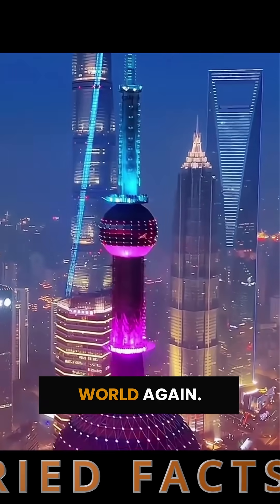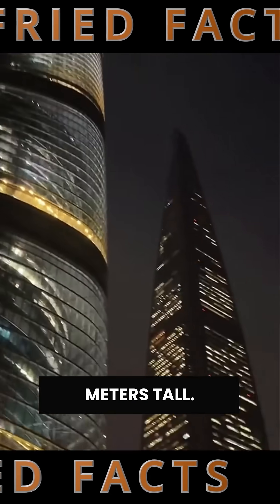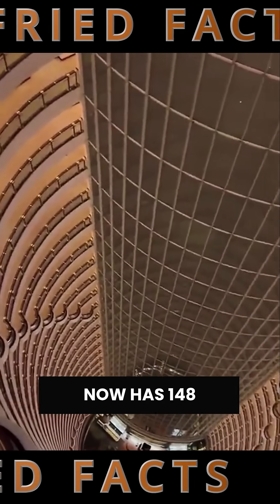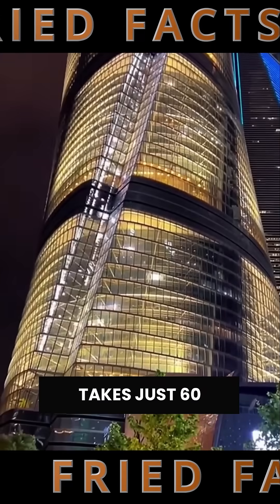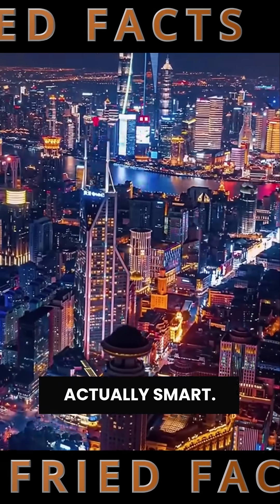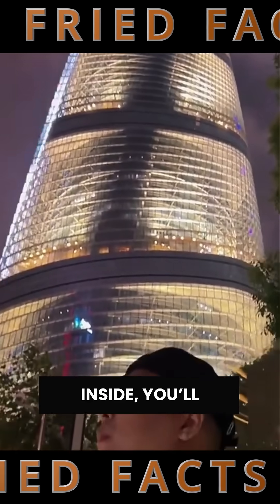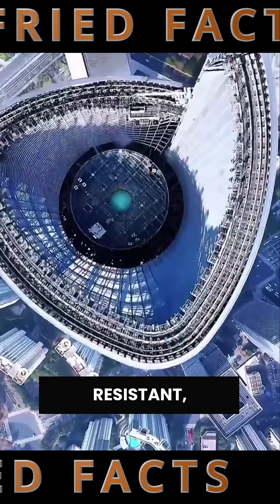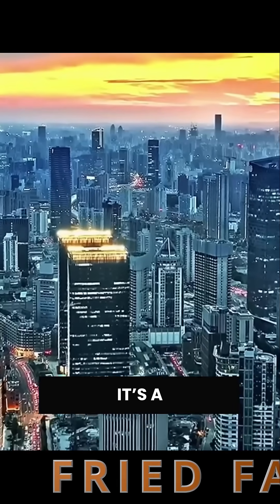🚀 This Elevator Moves Faster Than a Plane!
Shanghai Tower stands 642 meters tall — higher than three Ostankino Towers stacked together. With 148 spiral floors, solar panels, a rainwater system, and a superfast elevator, it’s not just a building — it’s the future of architecture.